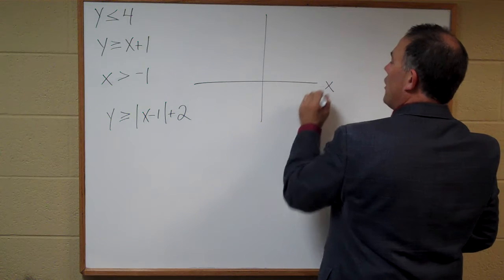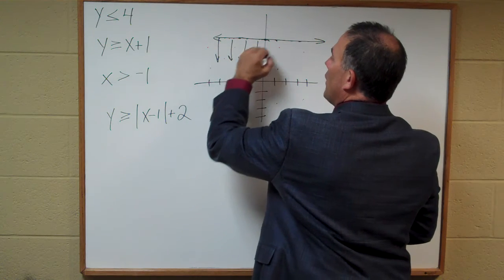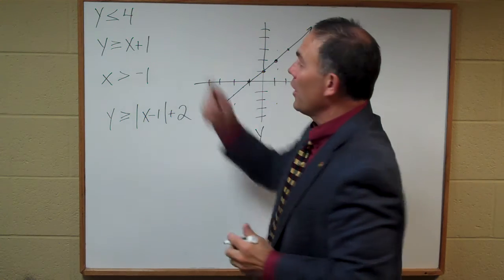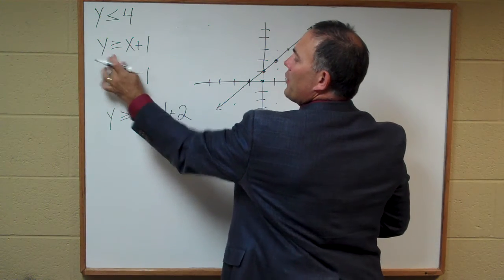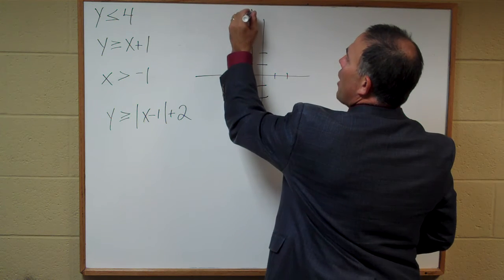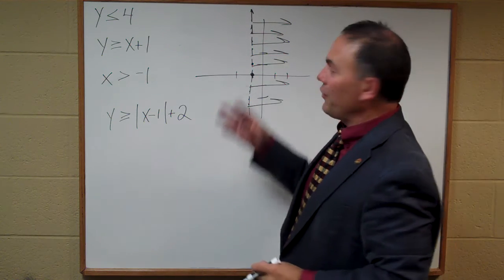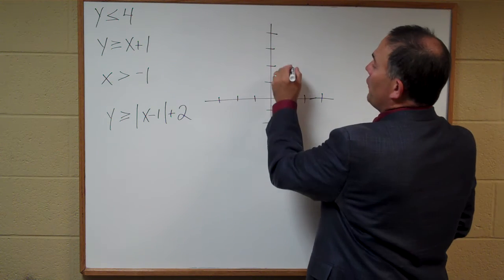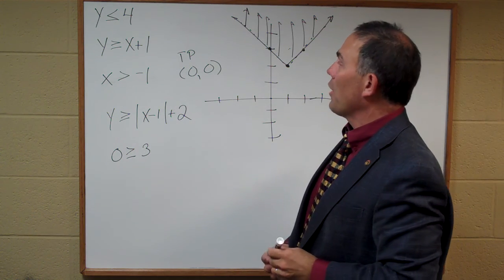Systems of Inequalities 1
First... a little introduction.